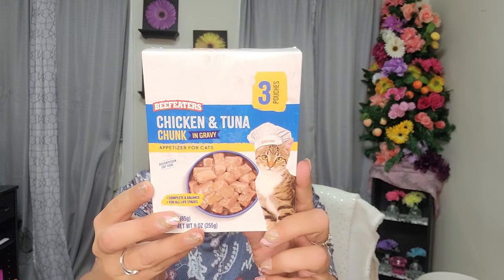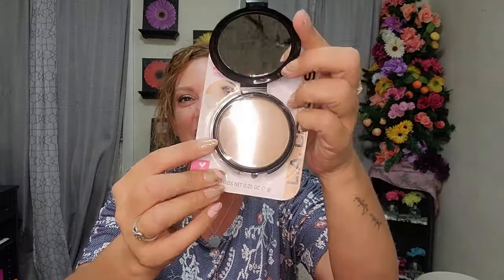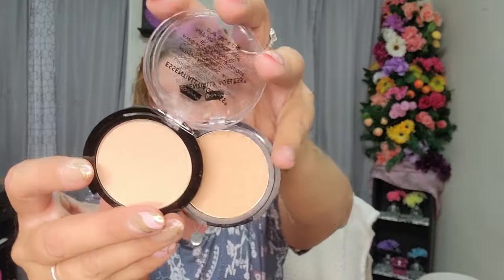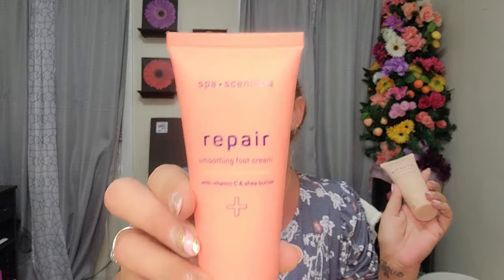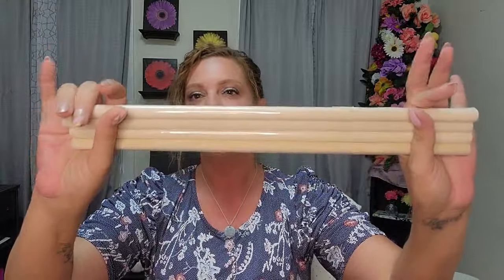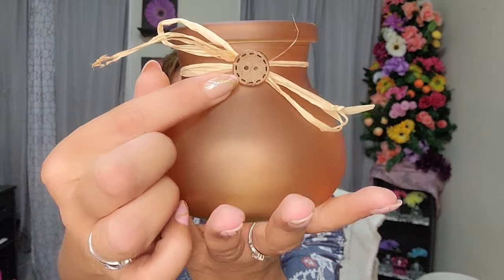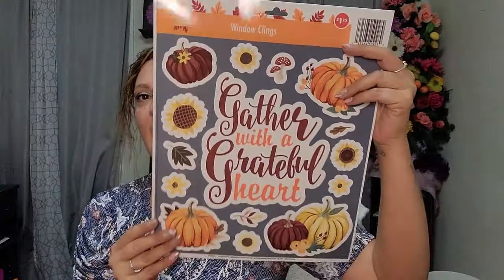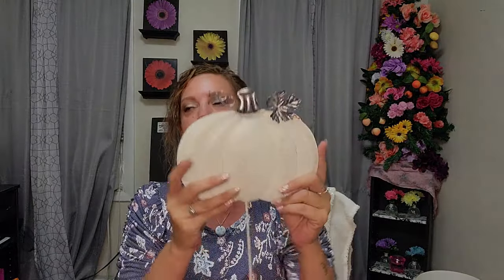Surprising Dollar Tree New Haul! Unbelievable Dollar Store Gems Revealed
Happy Friday the 13th!! Lots of New Items! Always enjoy a shopping trip to the Dollar Tree! I hope you enjoy this video and have an AMAZING day and even better weekend!